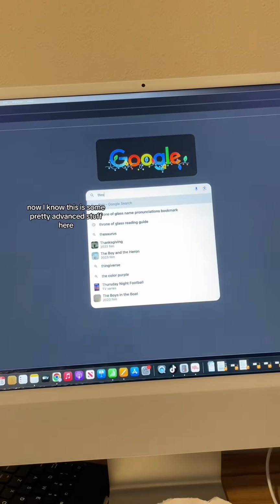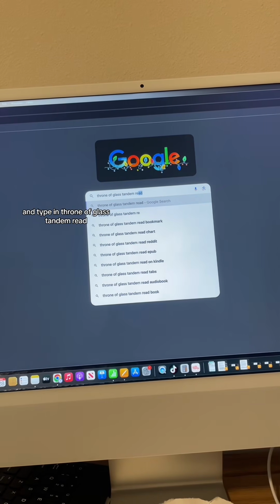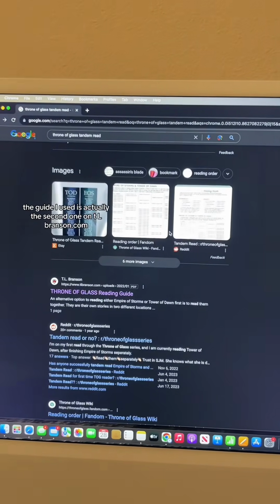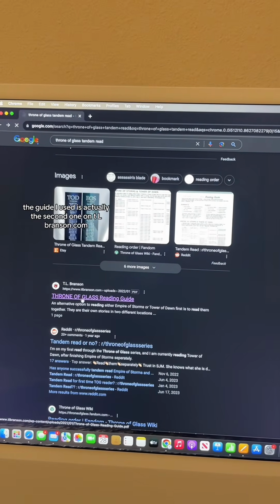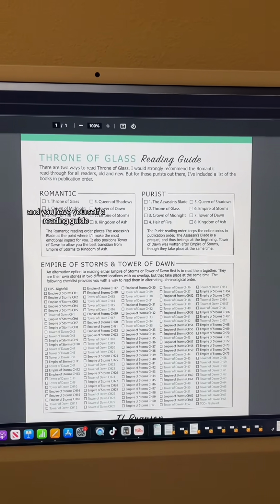How to do the Throne of Glass Tandem Read